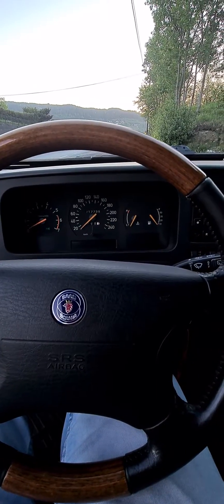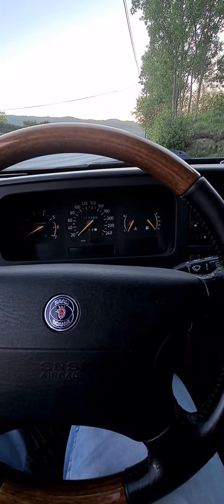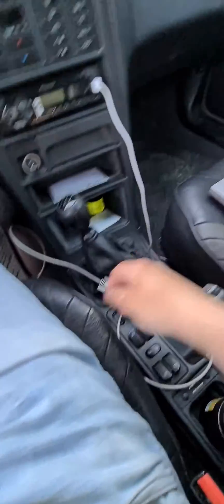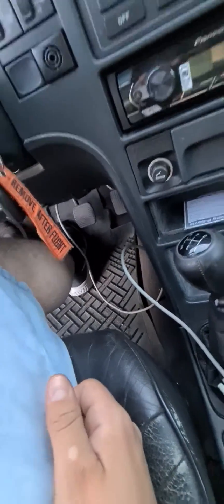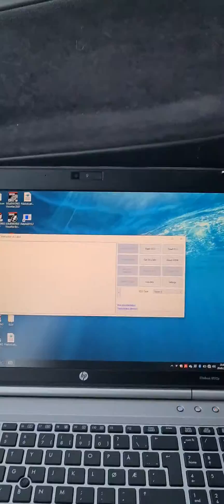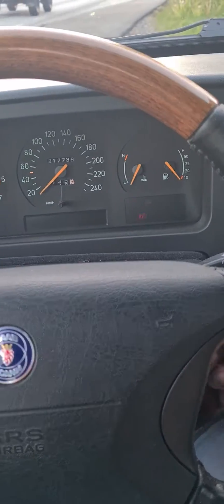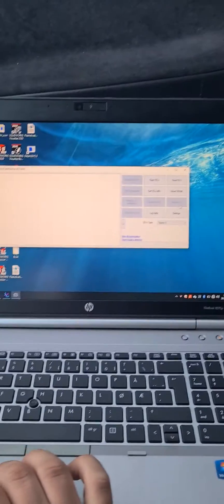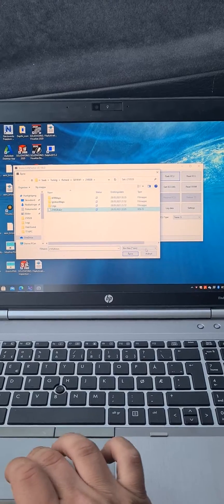My setup for flashing a t5 ecu in a saab 9000, in-car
Brief run-through of my setup to flash in-car in my 9000